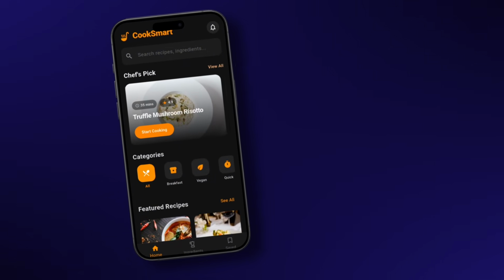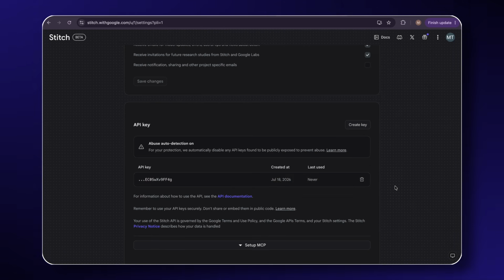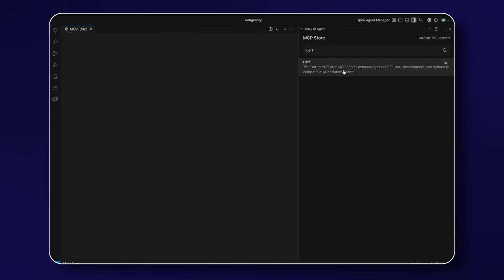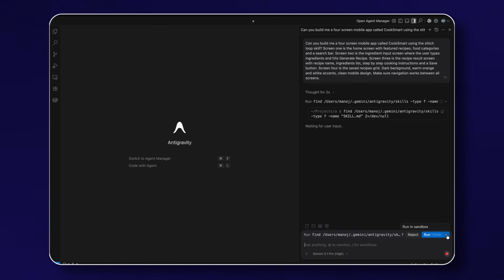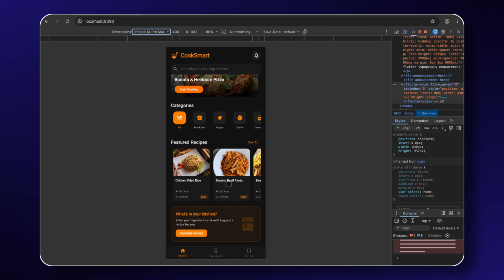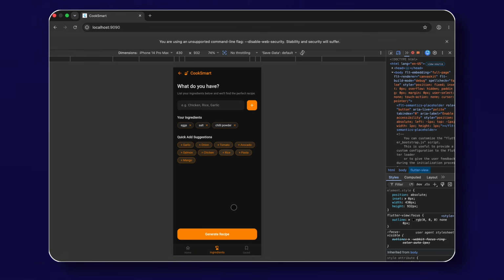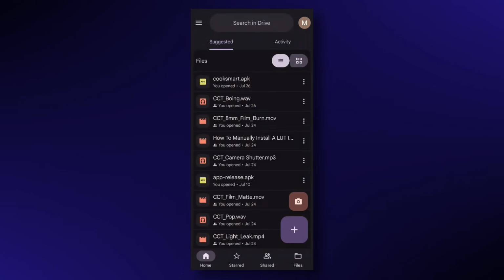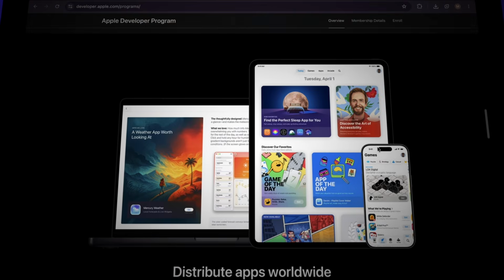Antigravity + Stitch + Flutter Builds Insane Mobile Apps (NEW Skill)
In my last video I showed you how to
manually export designs from Stitch and
import them into Antigravity. Today we
are going beyond that.

Using MCP — Model Context Protocol —
Antigravity now controls Stitch directly.
No manual exports. No back and forth.
Your agent designs, builds, and packages
everything automatically.

We build CookSmart — a real AI recipe
generator app — from scratch. Four
screens. Real Gemini AI feature. Real
APK installed on a real phone.

⚡ What you will learn:
✅ How to set up Stitch MCP in Antigravity
✅ How to install Stitch Skills and
   stitch-loop skill
✅ How to set up Flutter MCP
✅ How to build a multi-screen app with
   one prompt
✅ How to add real Gemini AI features
✅ How to build APK and install on phone
✅ How to prepare for Play Store and
   App Store submission

🔗 Tools used (all free):
→ Google Stitch:

📱 Publish your app:
→ Google Play Console:

📄 Free Resources:
→ Privacy Policy Generator:

⏱️ Timestamps:
0:00 - Hook
0:35 - The Problem with Manual Method
1:10 - What is MCP
1:50 - Step 1: Get Stitch API Key
2:30 - Step 2: Install Stitch MCP
3:30 - Step 3: Install Stitch Skills
4:15 - Step 4: Install Flutter MCP
5:15 - Step 5: Build CookSmart
8:00 - Step 6: Add Gemini AI Feature
9:30 - Step 7: Package APK
11:30 - Step 8: Install on Phone
12:00 - Step 9: Play Store & App Store
12:30 - Outro